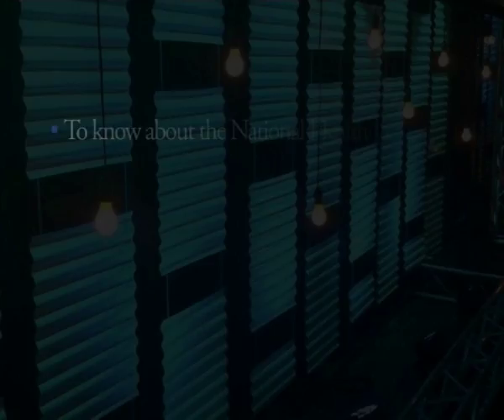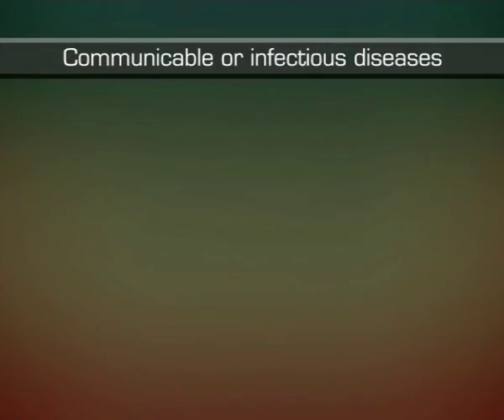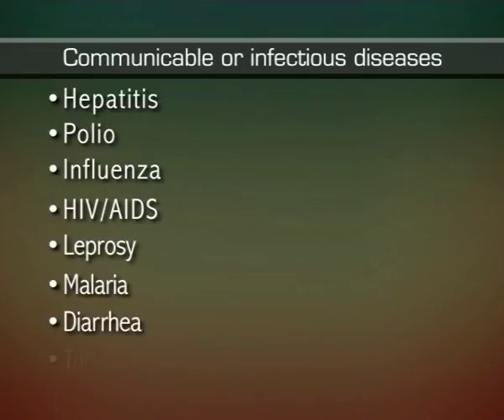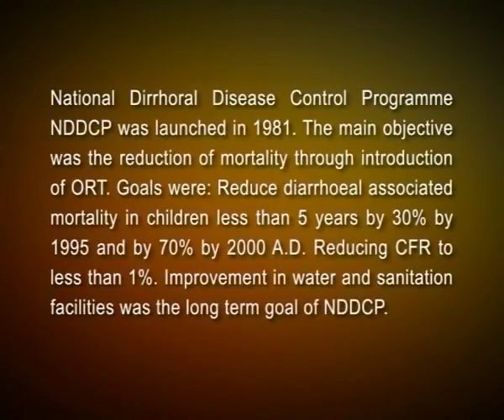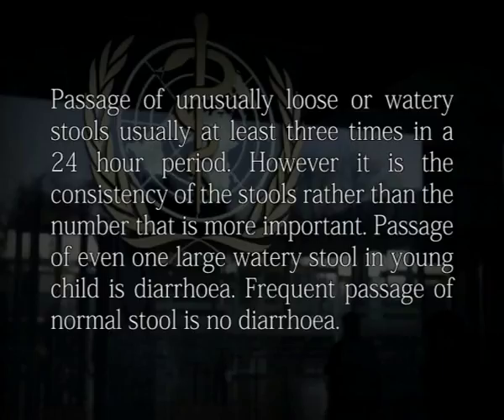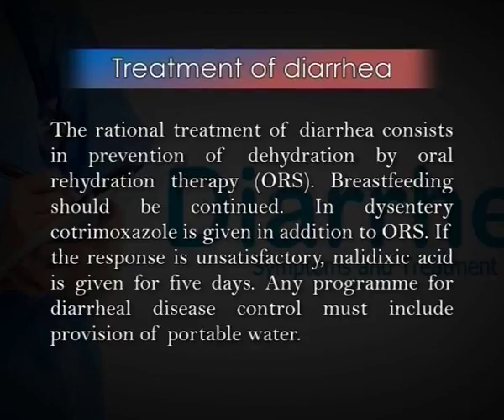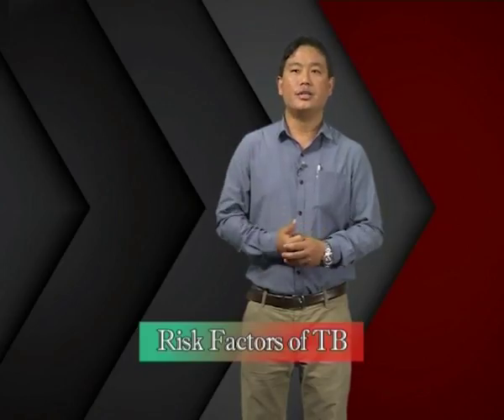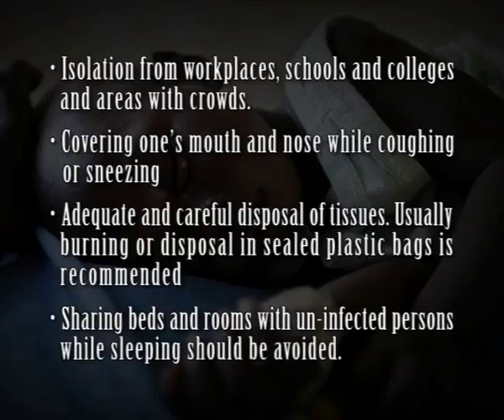National Malaria Eradicaiton Programme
Title: National Malaria Eradicaiton Programme, National Diarrhoeal Disease Control Programme, National TB Control Programme
Subject: Physical Education
Course Name: B.P.Ed